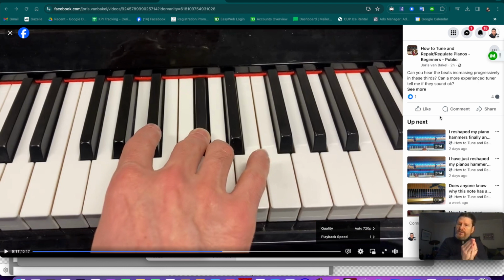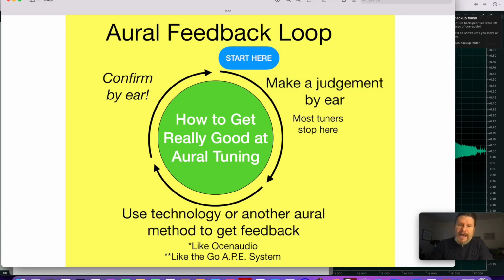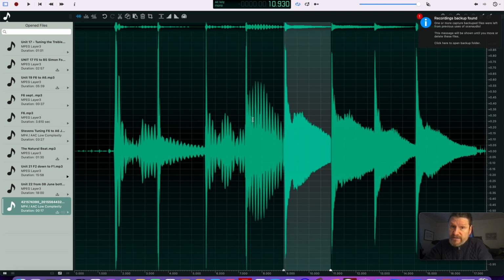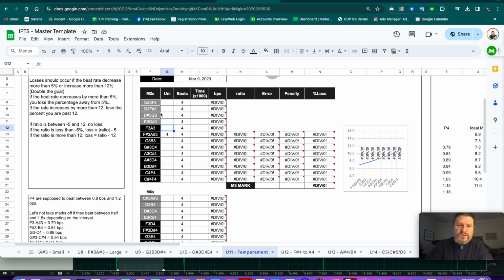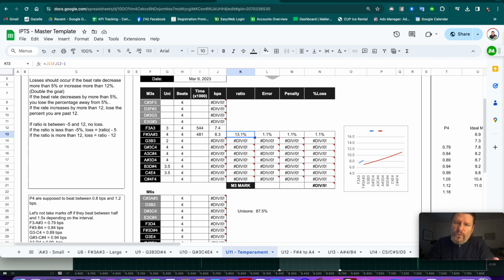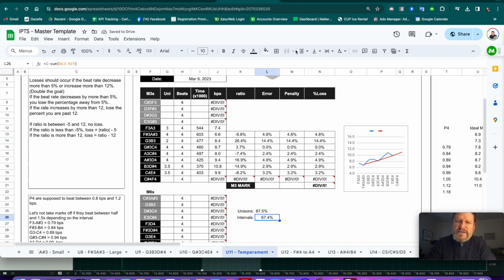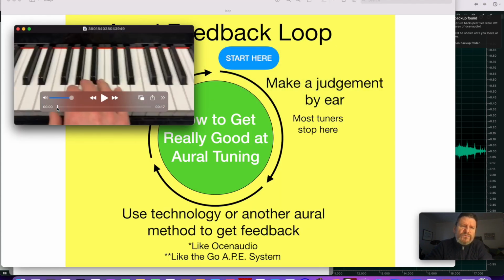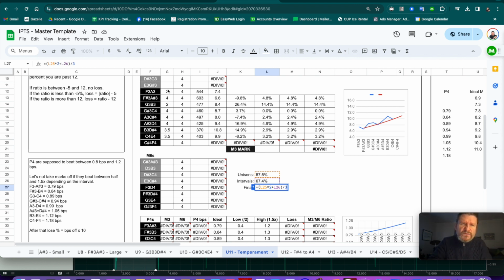M3's are supposed to be progressive but how can we be sure?